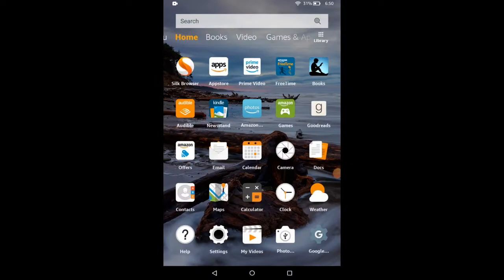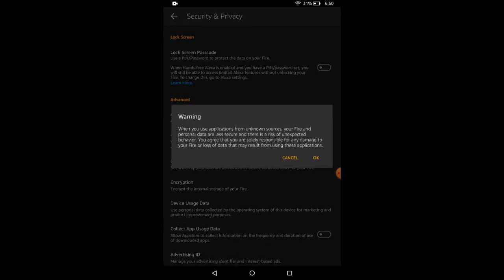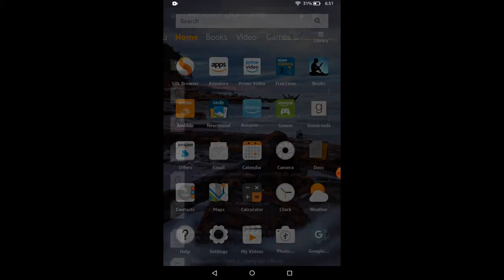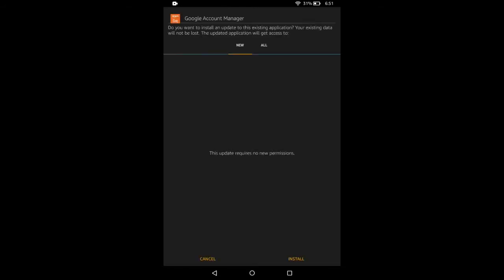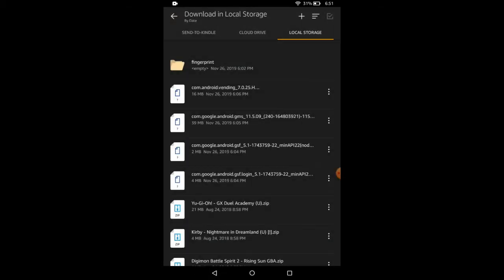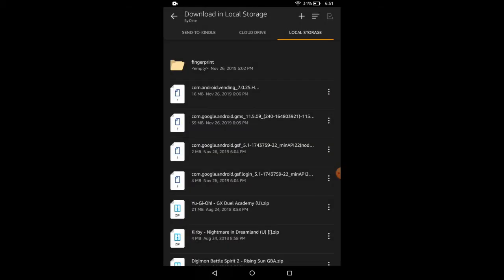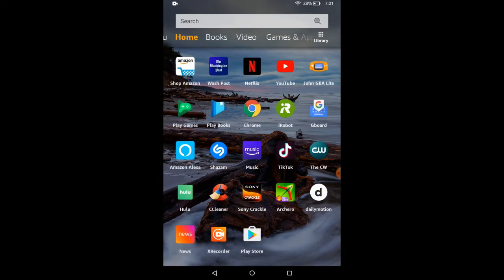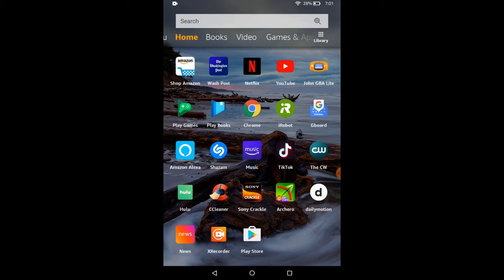HOW TO INSTALL GOOGLE PLAY STORE ON AMAZON FIRE HD 8 | TECH HACKS | ANDROID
I will be showing how to install the Google Play Store on the Amazon Fire Tablet. It's so easy you won't believe it! Amazon Fire tablets are really good presents and are very budget friendly.

If you have any trouble at all getting this to work, don't hesitate and message me and I can assist you with troubleshooting steps.

The four files that need to be downloaded and installed on the tablet. This is the order in which these files have to be installed.